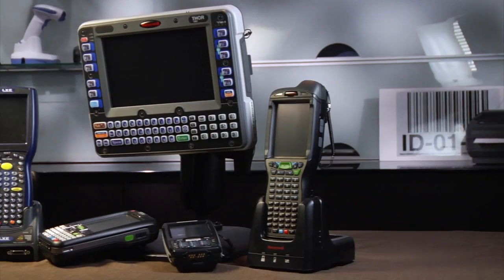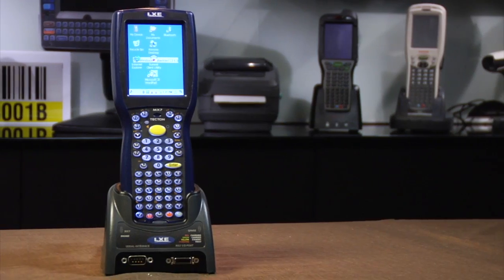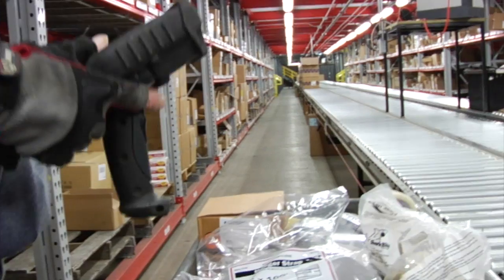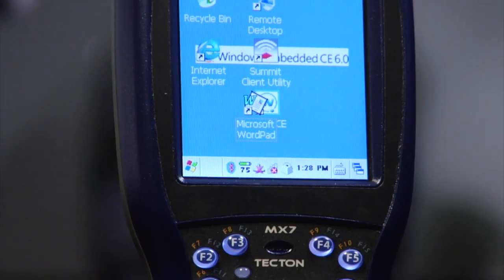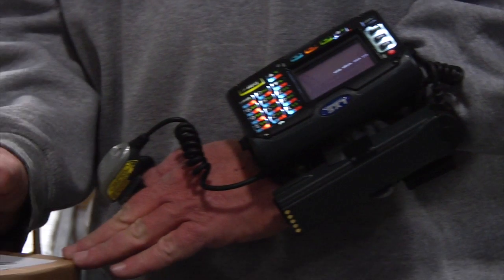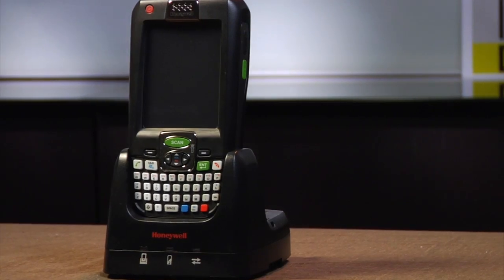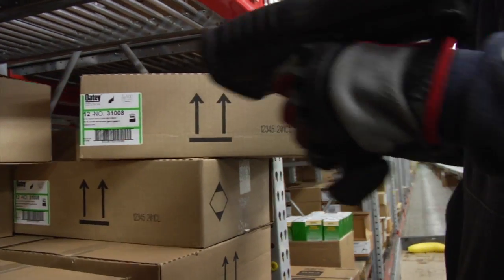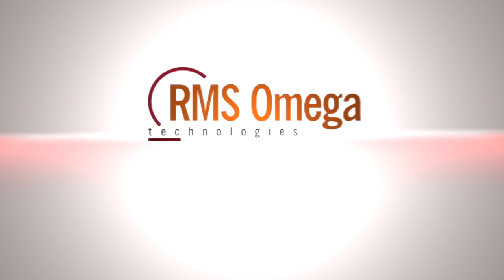Industrial Mobile Computing from Honeywell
- Learn about some of the benefits of using Honeywell industrial grade devices in your warehouse or manufacturing facility. From mobile devices & hands free scanners to vehicle mounts for your fork trucks.